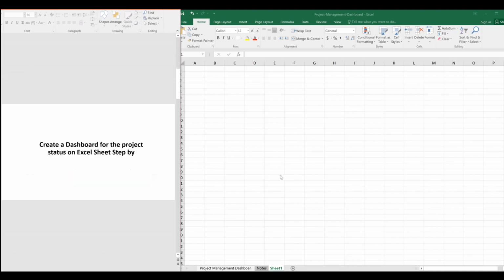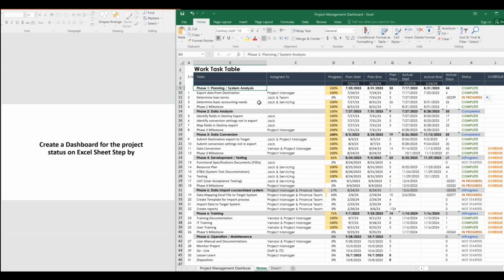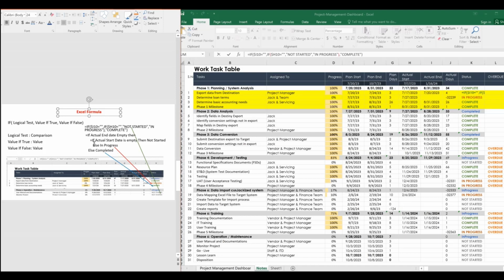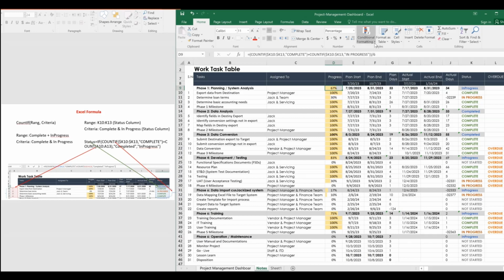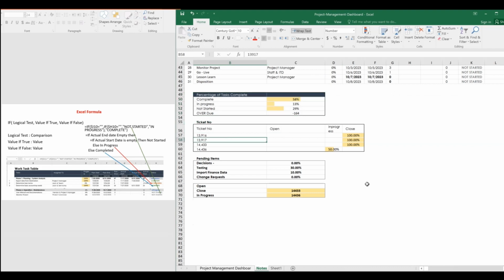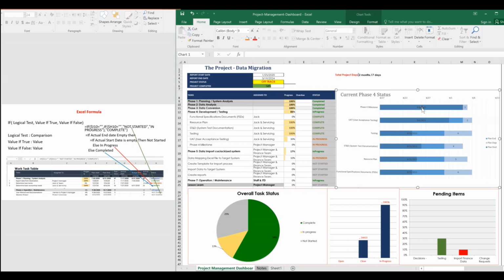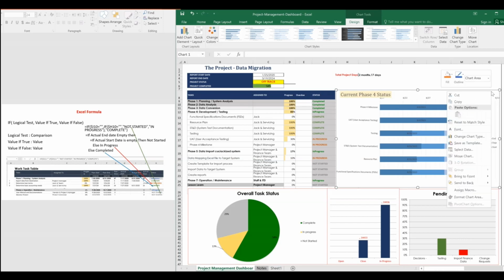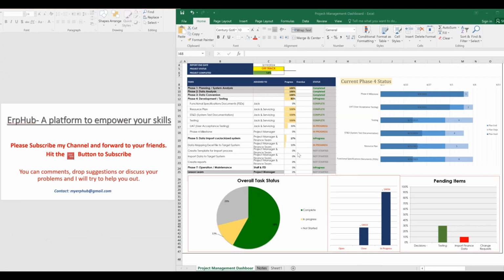Create Project Status Report in Excel Using Charts, formula: Datedif(), countif(), progress bar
This vidio demonstrated step by procedure to create status report in excel. it demostrated charts, bars and dash board.
Using formulas like datedif(), use of countif().